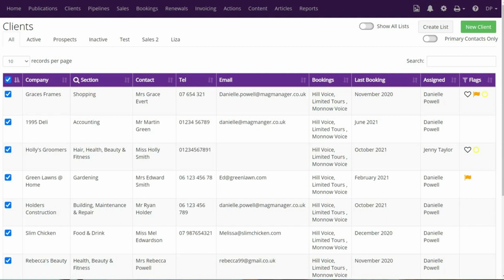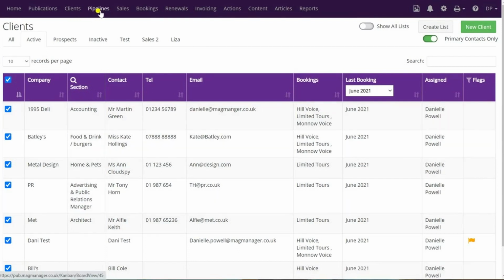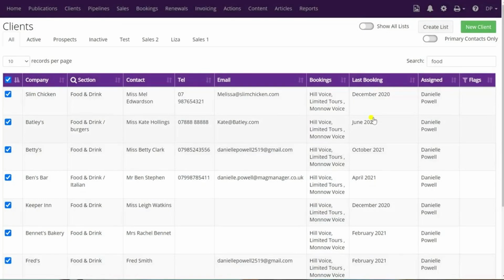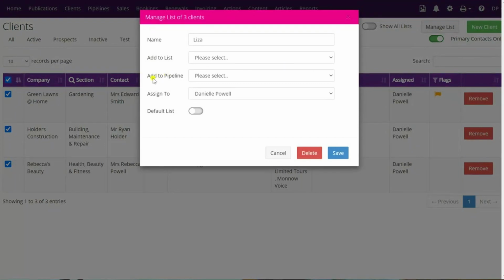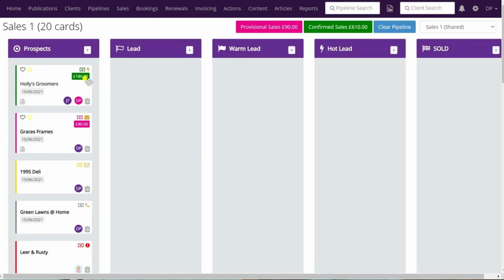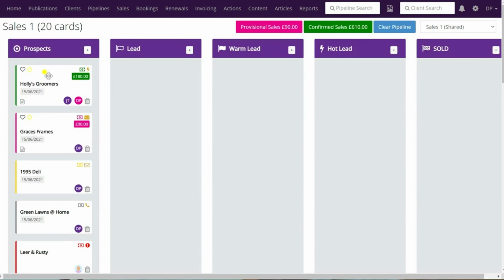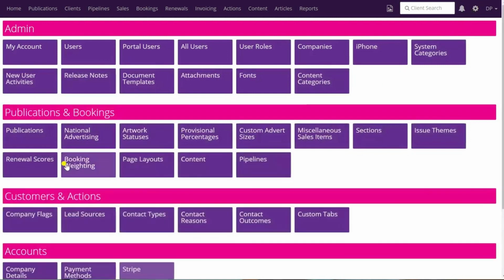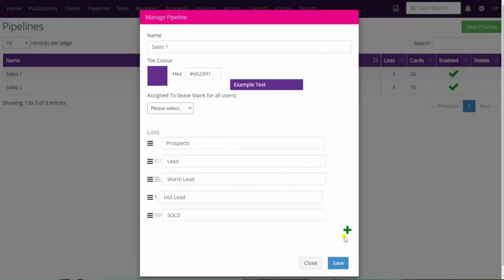Sales Pipelines Overview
This video provides an overview of the sales pipelines in MagManager. Pipelines provide you with a visual overview of where your clients are in your sales process.  Allowing you to see at a glance where each client is, which allows you to plan what you need to do to process them from a prospect through to a sale.

Video Time stamp:

00.29 - Search Options to add clients to a pipeline
00.38 - Adding clients based on Last Booking search (Last Issue June 2021) search to a new pipeline
02.25 - Adding clients based on Company Flag search (Page 3) to an existing pipeline
03.37 - Adding clients based on Sections search (Food) to an existing pipeline
04.29 - Adding clients based on Last Booking search(February 2021) search to an existing pipeline
05.12 - Adding prospects to an existing pipeline
06.08 - Adding clients on an existing list to an existing pipeline
06.41 - Overview of the pipeline board
06.53 - Searching for clients on a pipeline
07.12 - Provisional sales figure
07.17 - Confirmed sales figure
07.20 - Clear clients cards from pipeline
07.35 - Viewing other pipelines
07.47 - Adding an individual client to a pipeline list
08.06 - Deleting an individual client from a pipeline list
08.20 - Client cards - overview of the icons and colours on each card - (see image below)
10.34 - Using the pipeline - moving client cards from list to list
12.39 - Action icons - how to edit these in contact types
13.15 - Adding new contact types
13.34 - Pipeline settings - Delete a pipeline
14.13 - Pipeline settings - Editing a pipeline